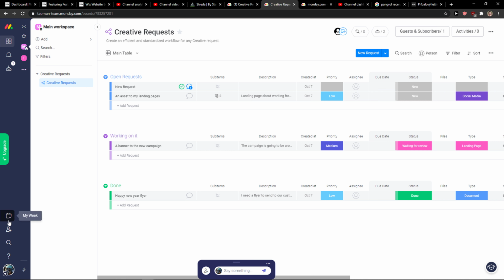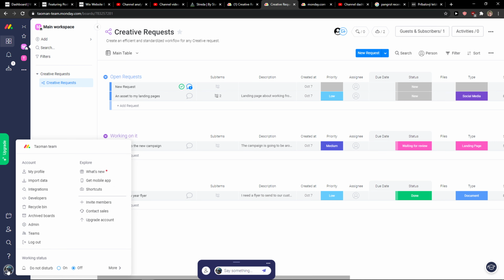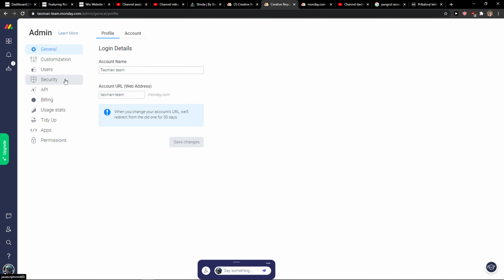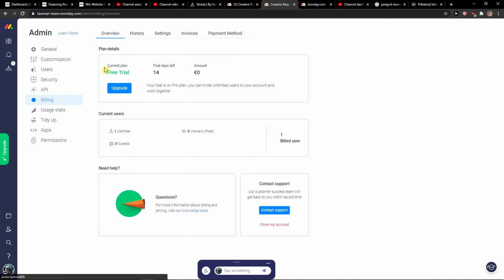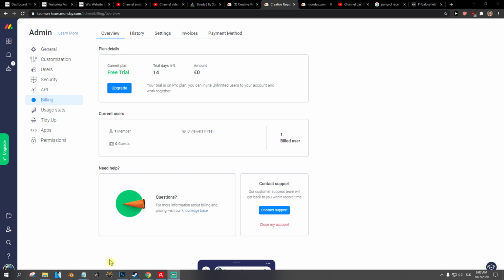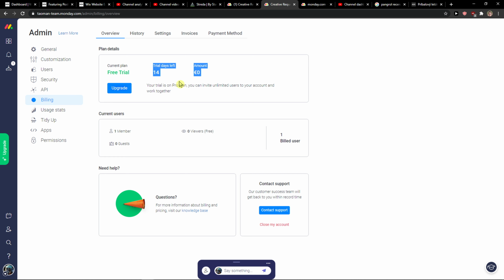How long is free trial in Monday.com (Where to find days left on free trial monday.com)